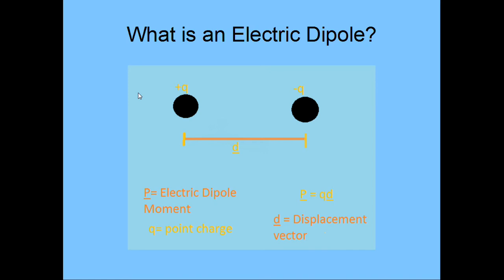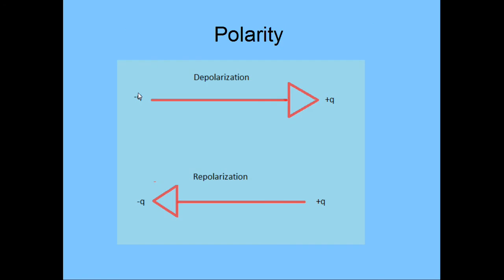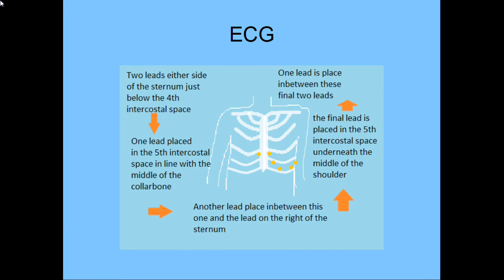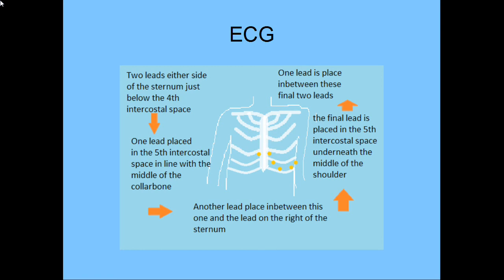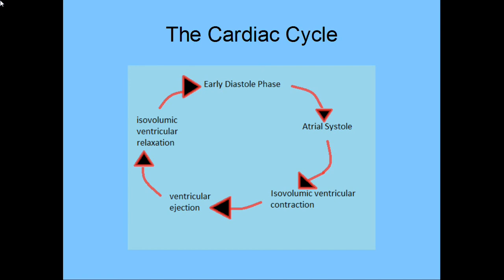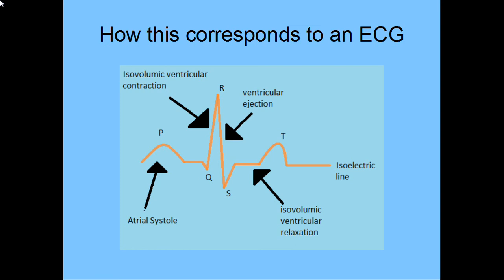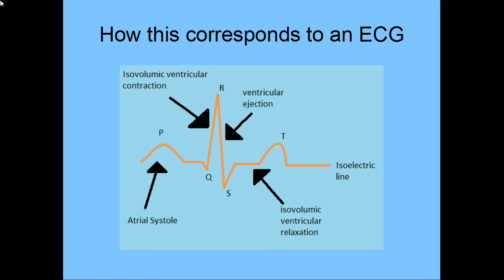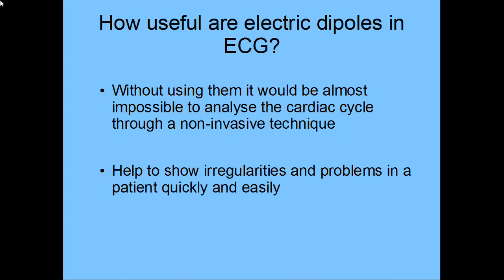Electric Dipoles and ECG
An explain of how the concept of an electric dipole is useful to
understand how voltage measurements at the surface of a patient are related to phases of the cardiac cycle, by undergraduate student Lucca Kalafatis from the Department of Medical Physics and Bioengineering at University College London.